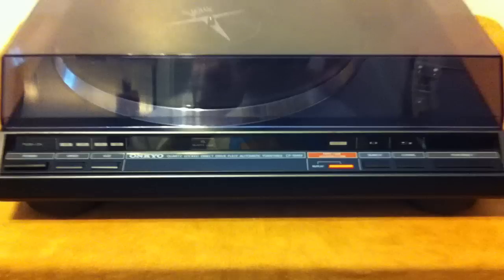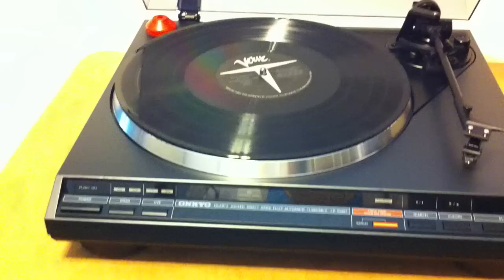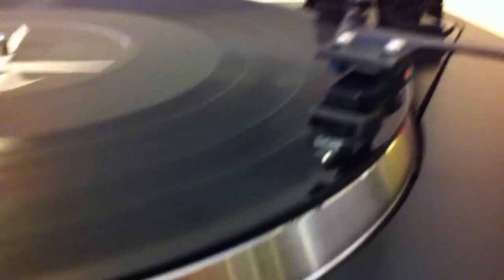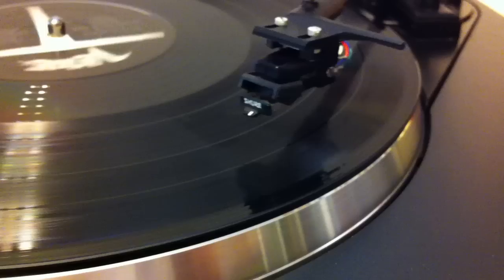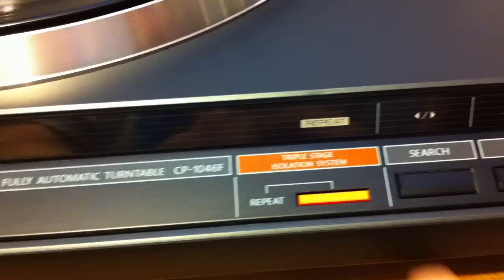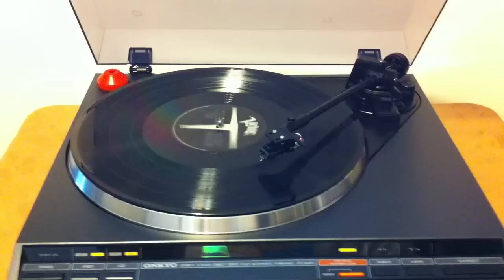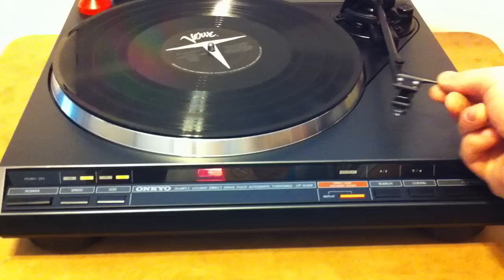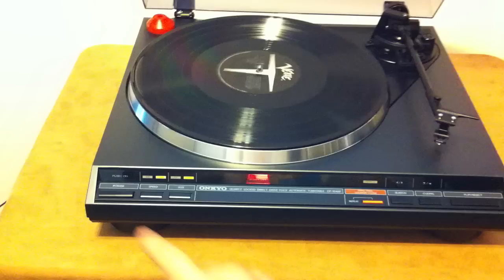Onkyo CP-1046F Quartz Locked Direct Drive Turntable playing 12" 33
This is the Onkyo CP-1046F playing a 33.33 LP (30cm).  Video to demonstrate operation and functions.